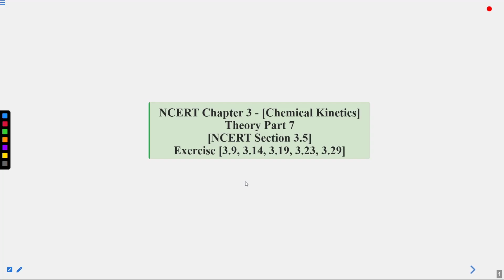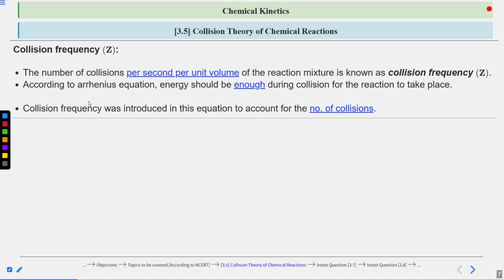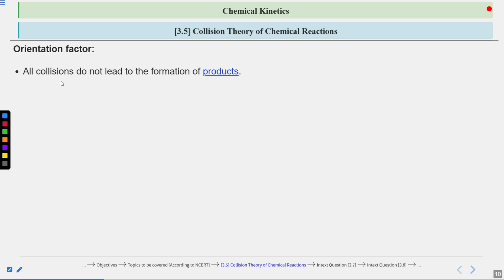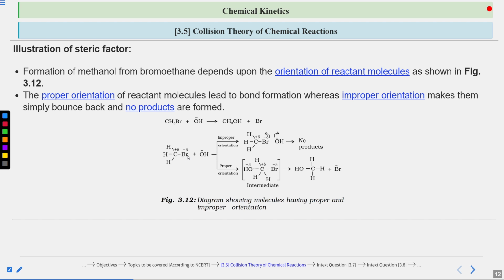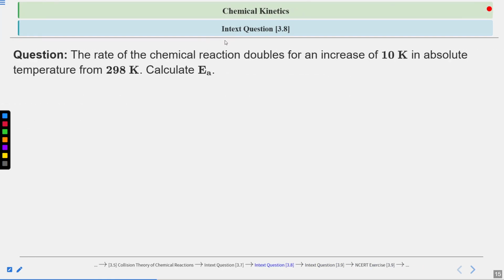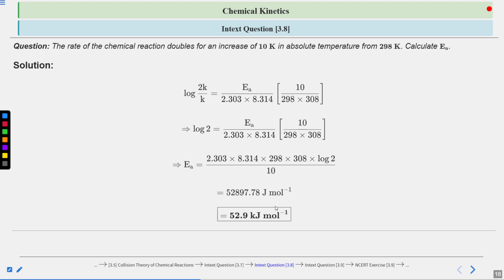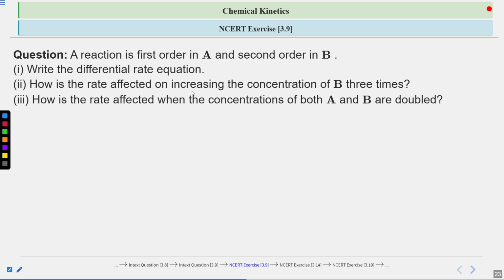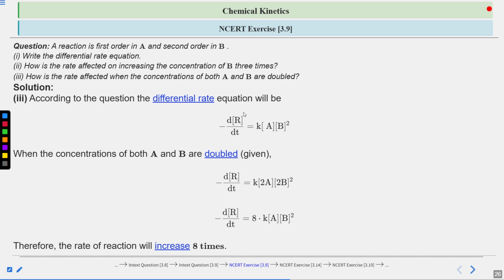Chemical Kinetics Theory Part-7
Subject: Chemistry
Programme Name: Chemical Kinetics
Course Name: Engineering

In this video we will going to cover the concepts of Collision Theory of Chemical Reactions, Collision frequency (Z), Orientation factor, Illustration of steric factor

📡 Key Features:
Syllabus-based Content